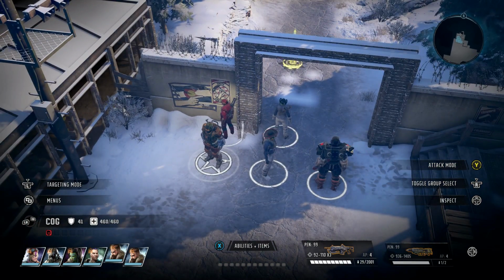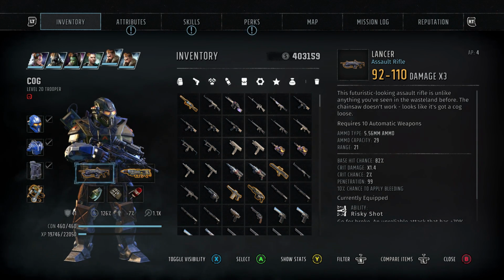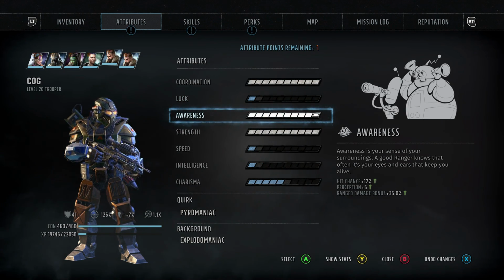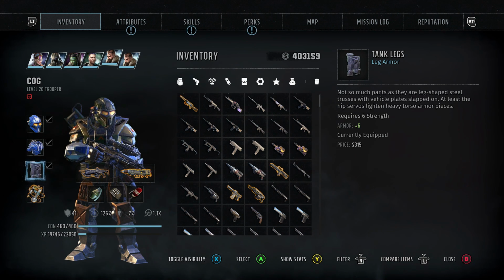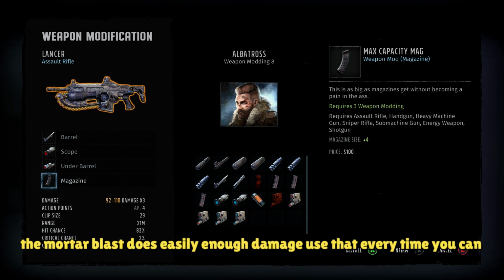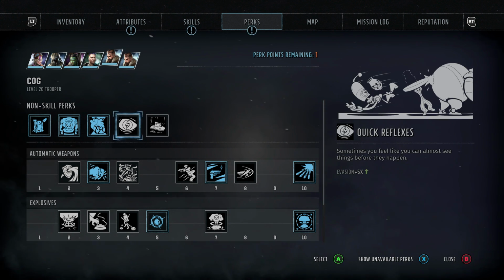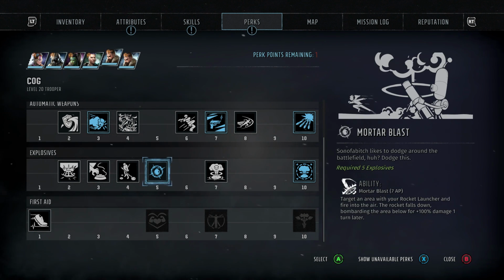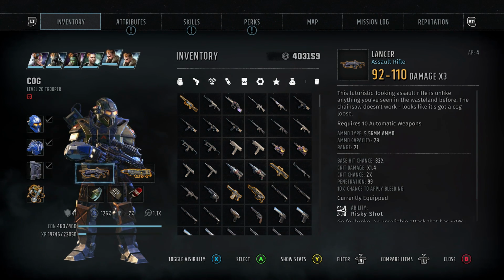wasteland 3 gears of war build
wasteland 3 gears of war build here guys and girls is my gears of war build a real nice wasteland 3 build and a great throwback to gears of war if your looking for a nice wasteland 3 build with a dash of nostalgia look no further